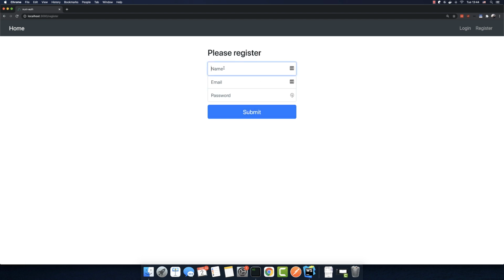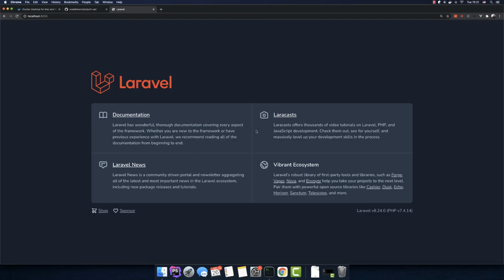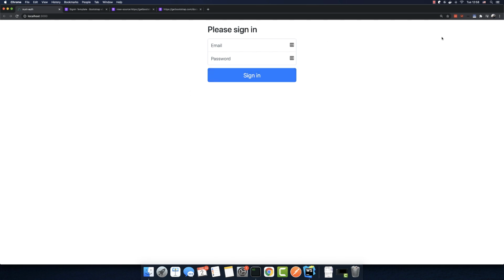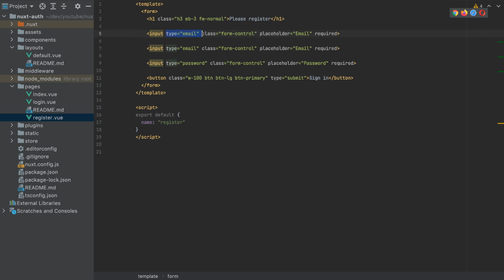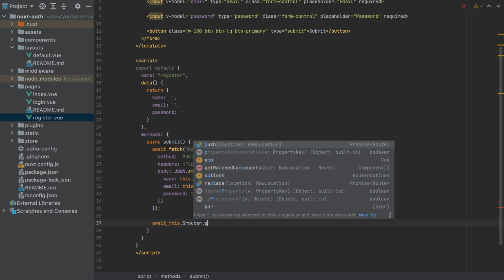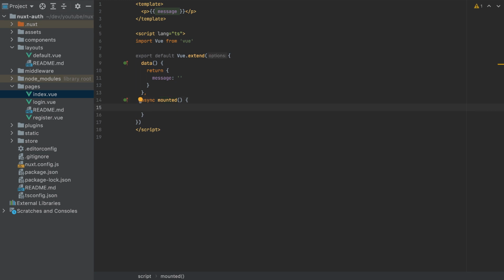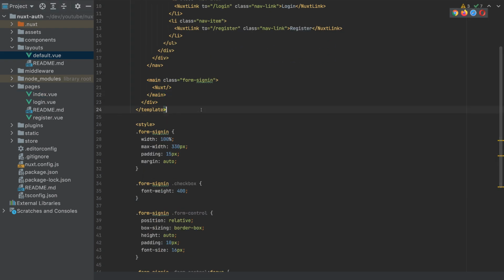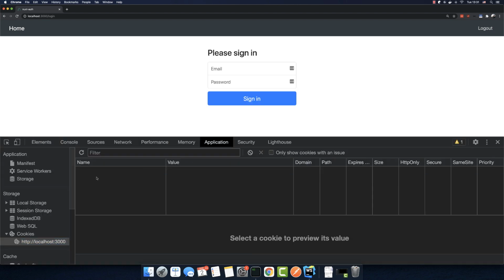NuxtJS JWT Authentication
Learn how to login with Nuxt.js and handle the JWT Token. We will Login using JWT( JSON Web Token ) which is the standard method for SPA Authentications. We will not use the traditional "Bearer method" but instead we will login using HttpOnly cookies which is a more secure authentication.